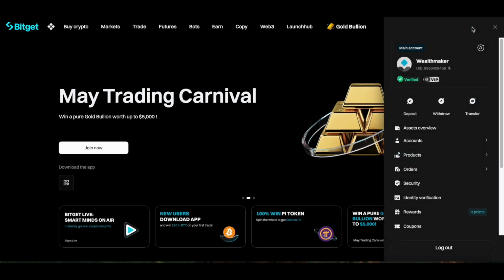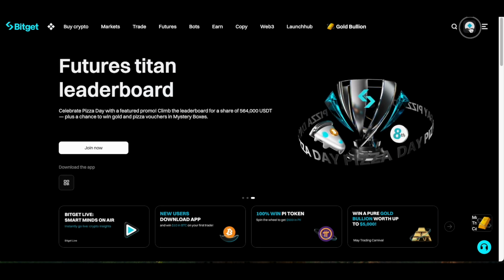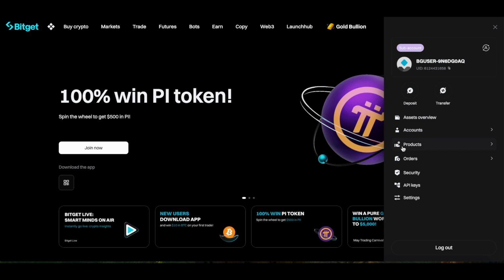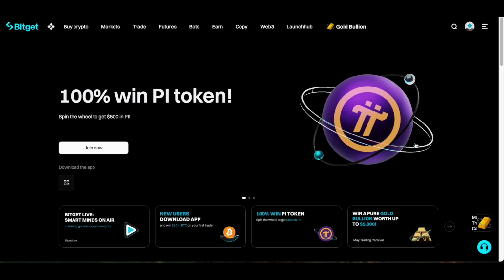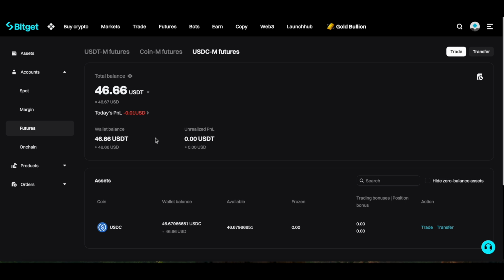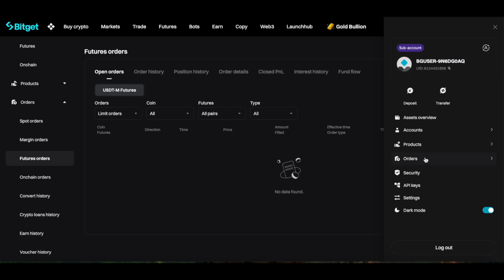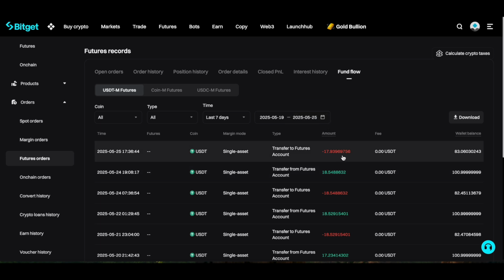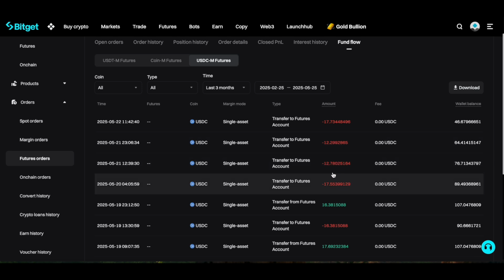Sub-Account Management Tutorial I JDXBOT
Contents:
1. How to check or verify fund transferred correctly into sub-account "FUTURES" wallet
2. How to check fund flow between sub-account and main account.